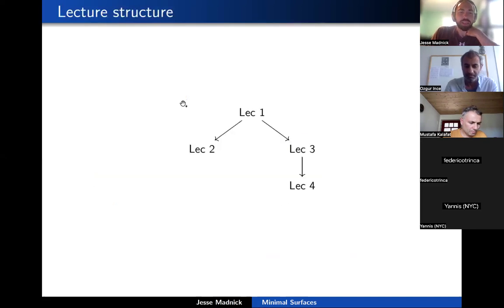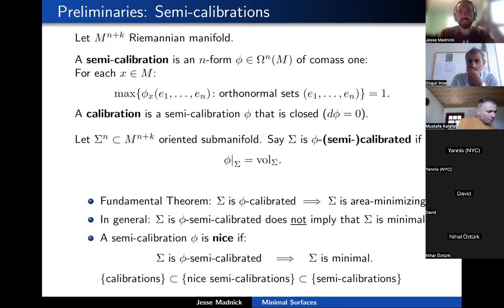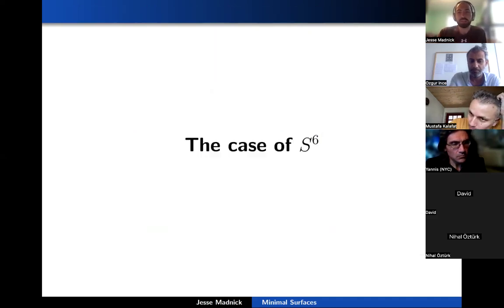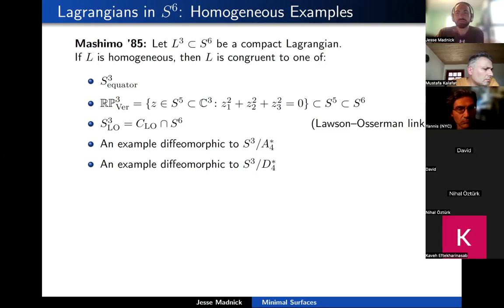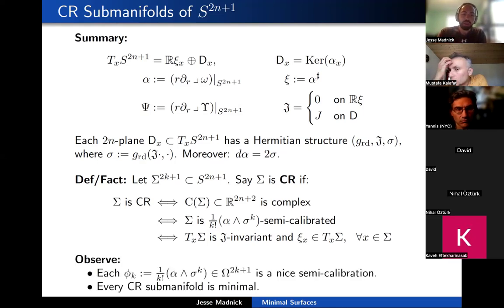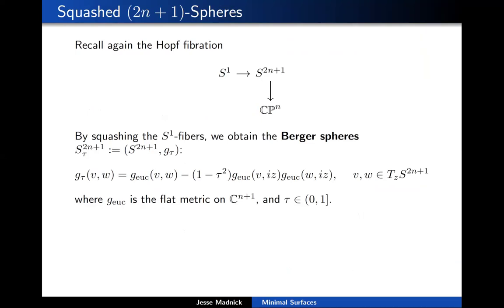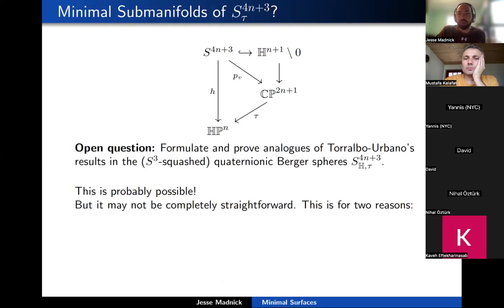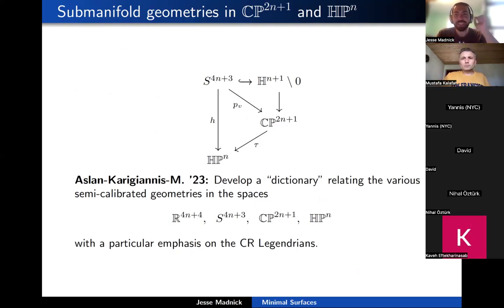Jesse Madnick 2 - Minimal submanifolds in spheres